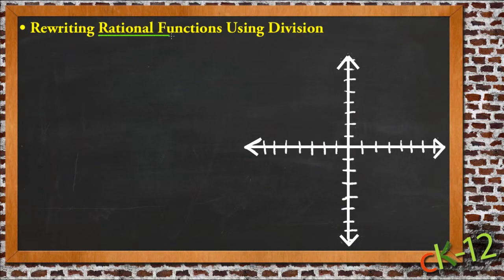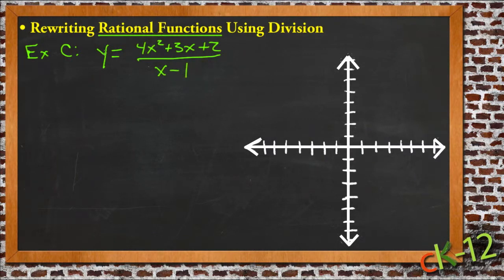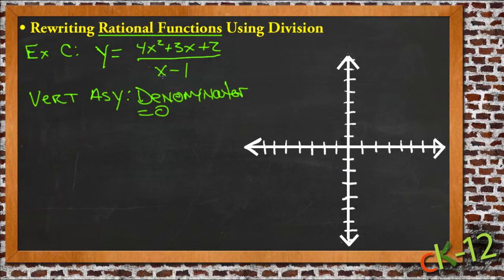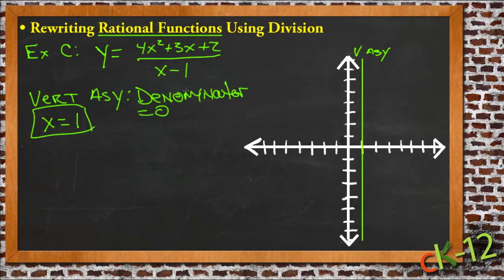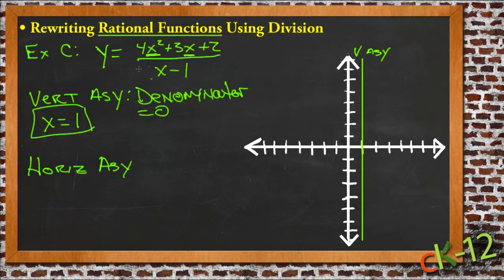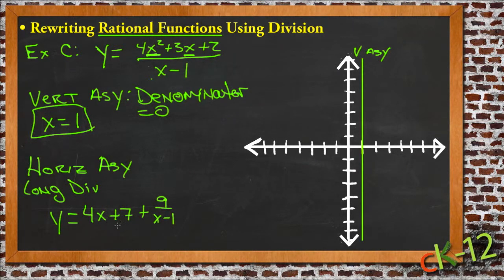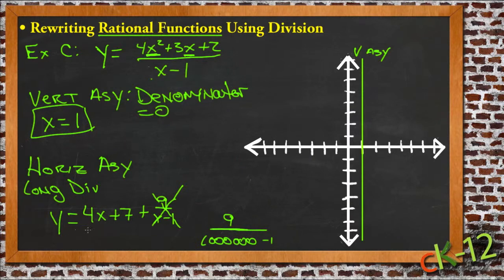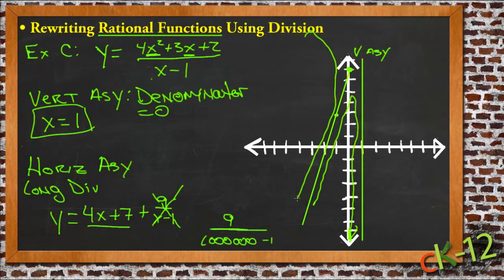Rewriting Rational Functions Using Division: An Application (Algebra I)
Here you'll learn how to use division to determine the asymptotes of rational functions.

This video demonstrates a sample use of rewriting rational functions using division.